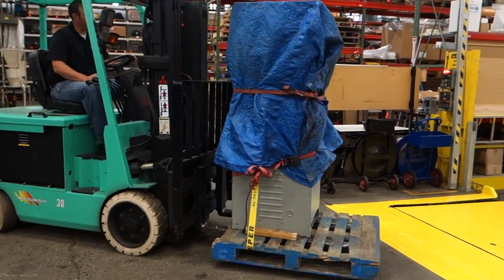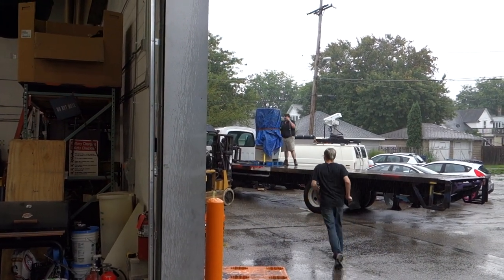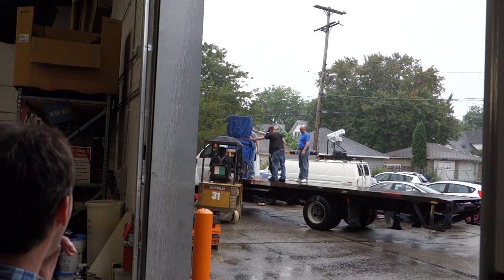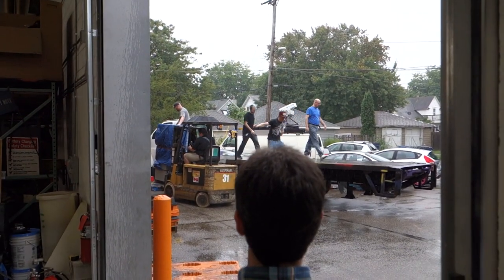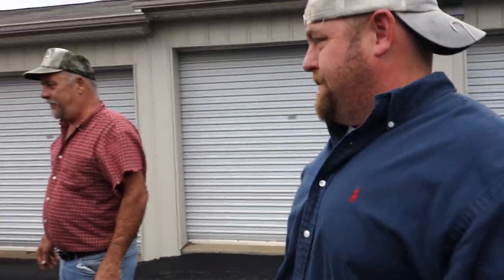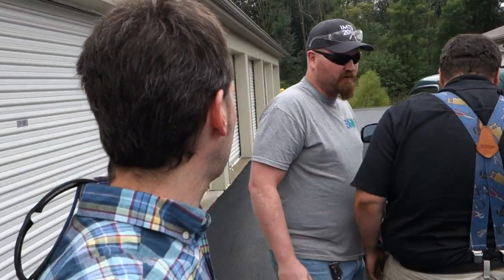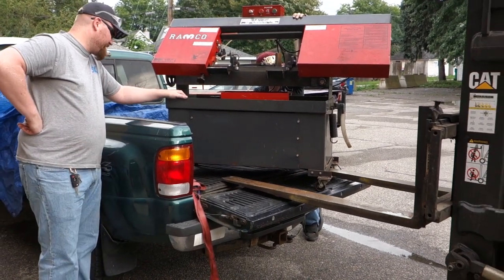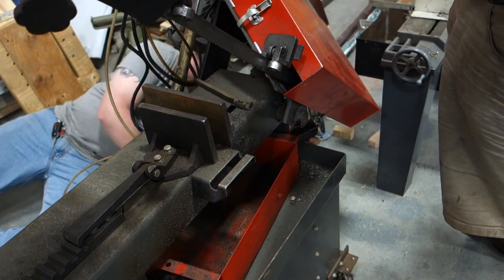Captain's Blog 9 10 2014 Giant Variac and New Bandsaw arrive